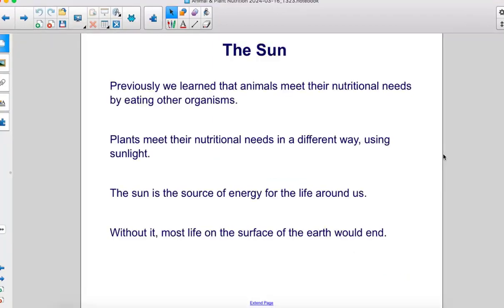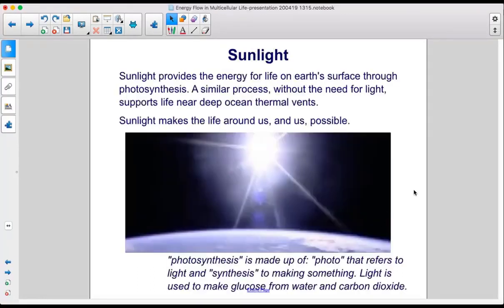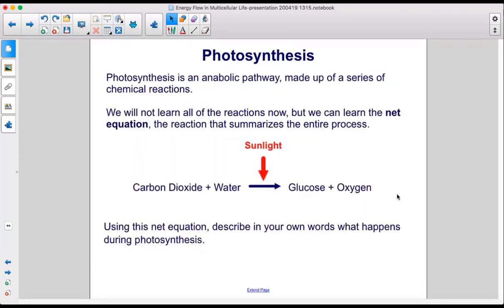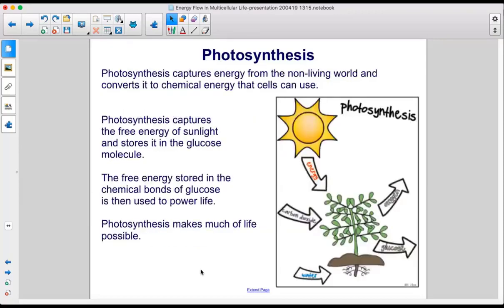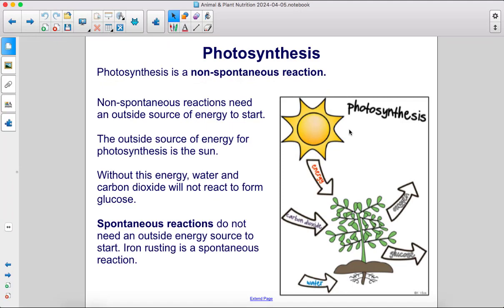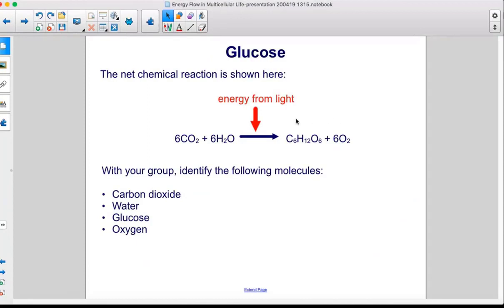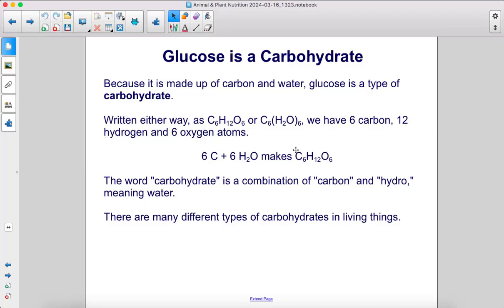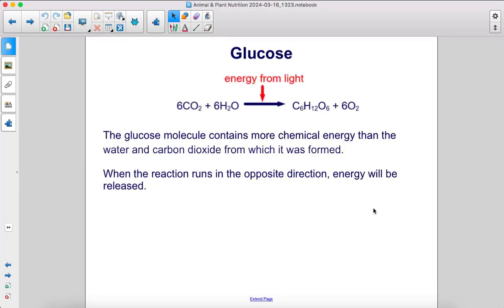Animal and Plant Nutrition Photosynthesis